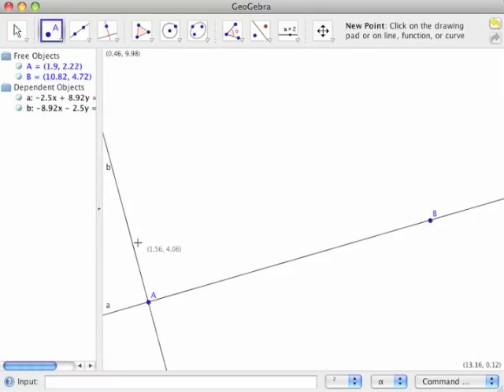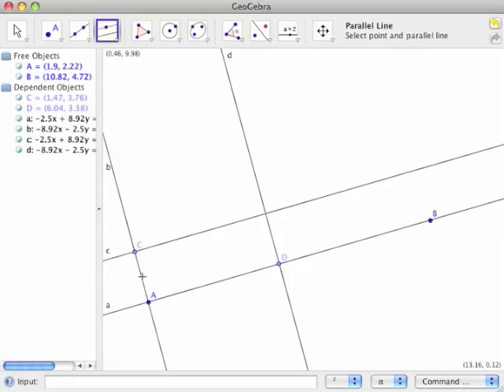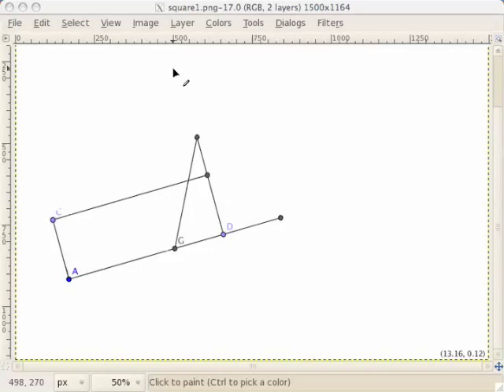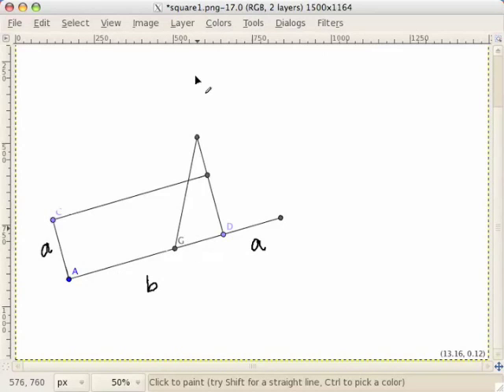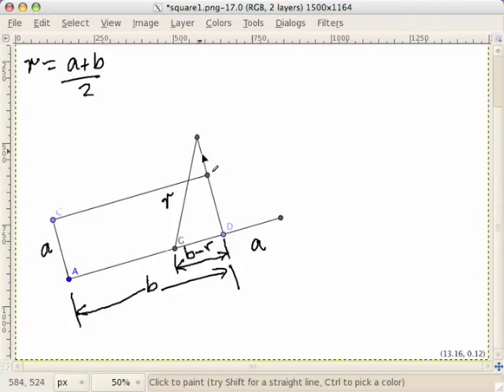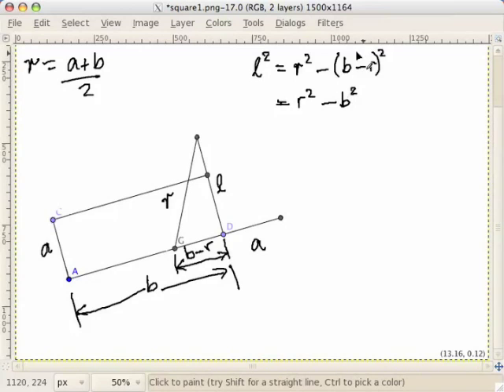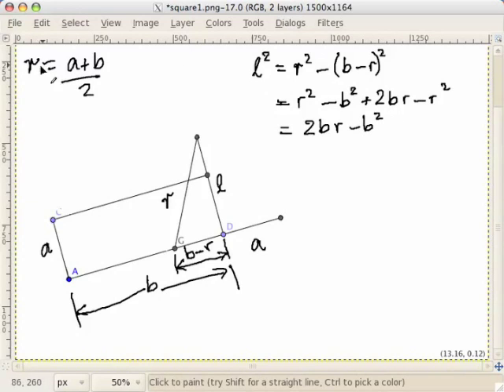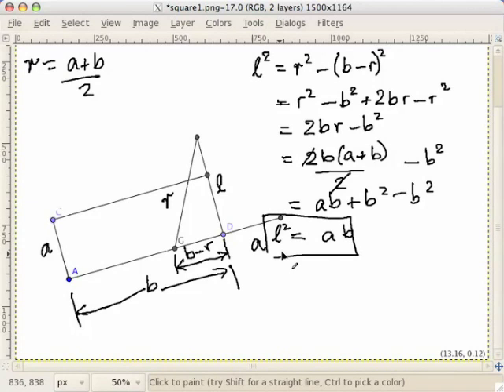Squaring the Rectangle Proof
Proof of the squaring the rectangle construction